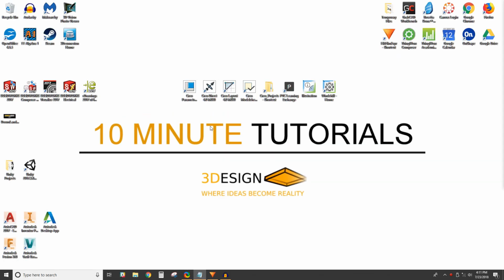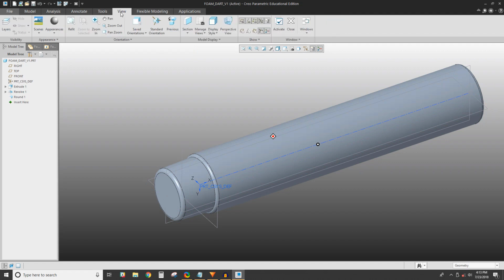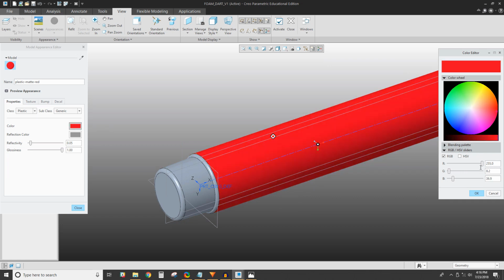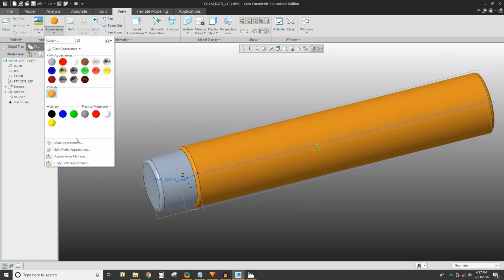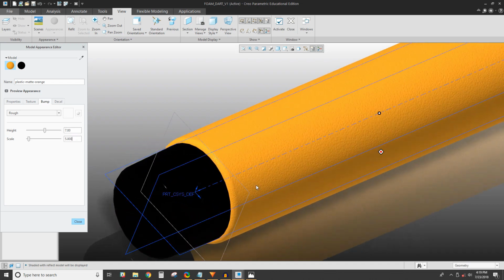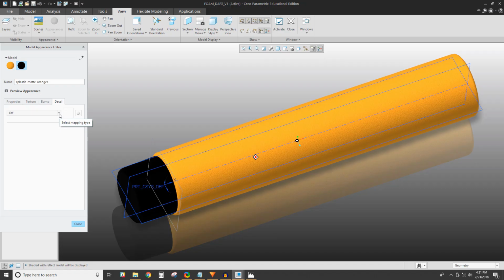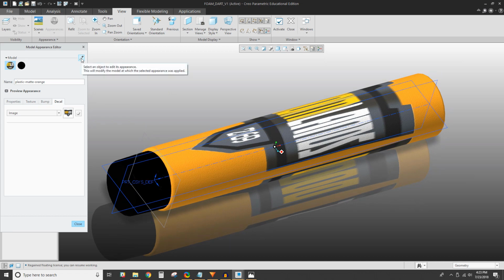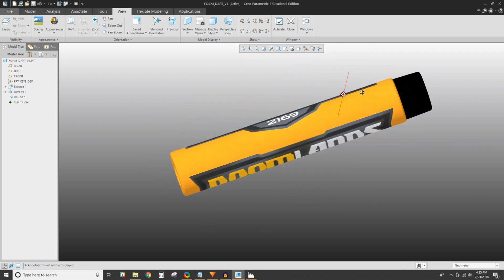PTC Creo Best Practices || Appearance editing using a foam dart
In this not so 10 minute tutorial, you will learn A LOT about making materials in PTC Creo, all of the way up to texture mapping and image editing. For more resources and tutorials, visit my